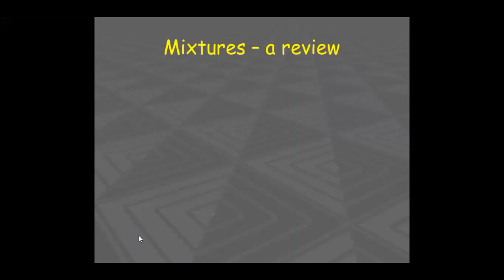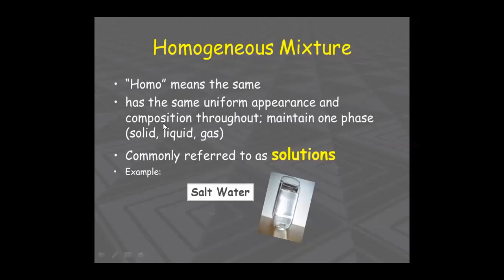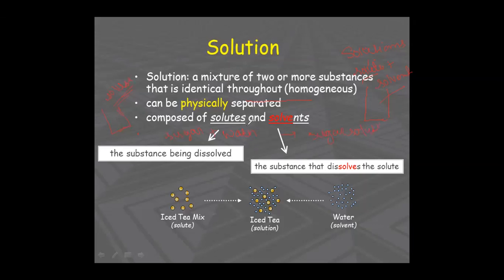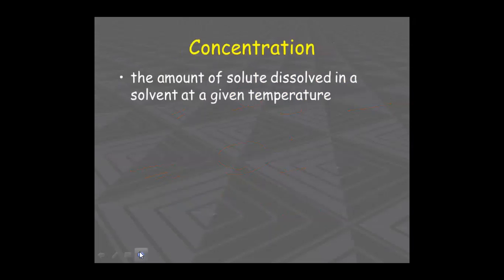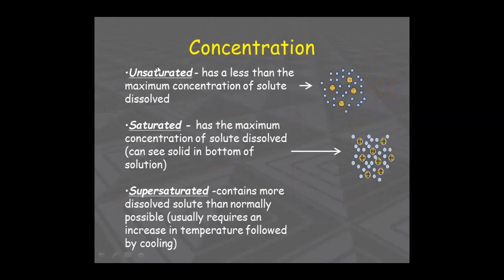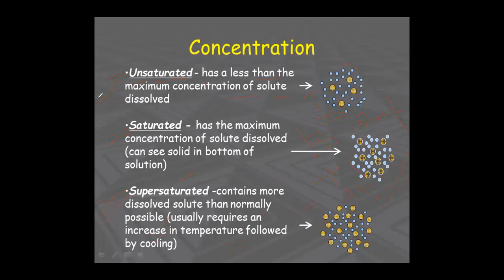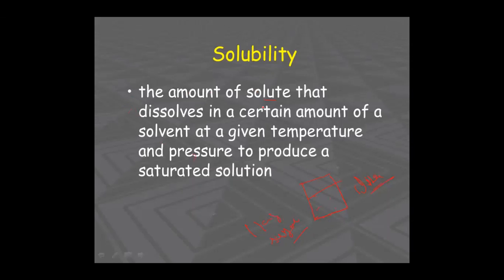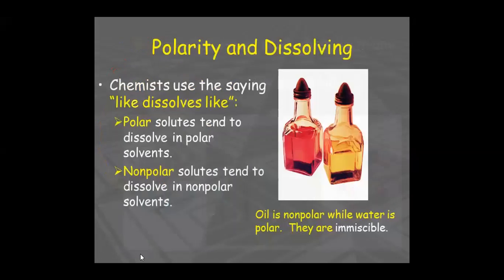SOLUTIONS SATURATED UNSATURATED SUPERSATURATED SOLUTIONS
CHILD DEVELOPEMENT AND PEDAGOGY

SCIENCE AND PEDAGOGY

NCERT SUMMARY CLASS3 TO 8